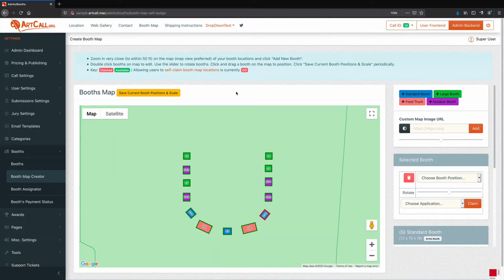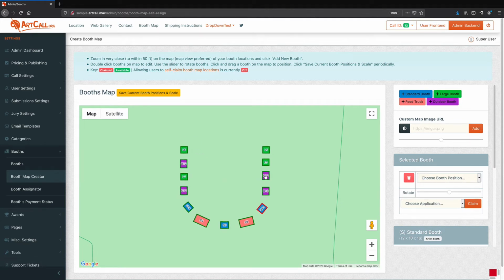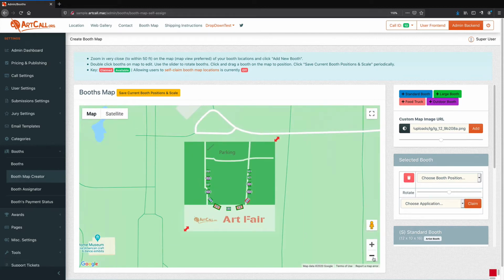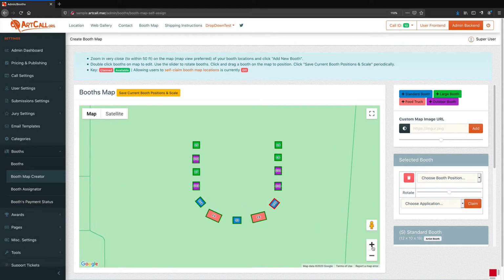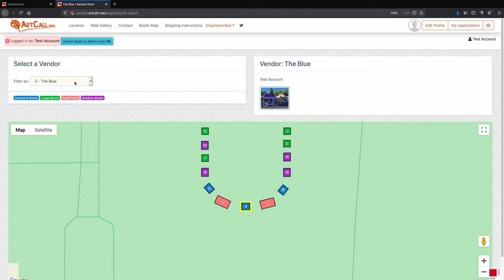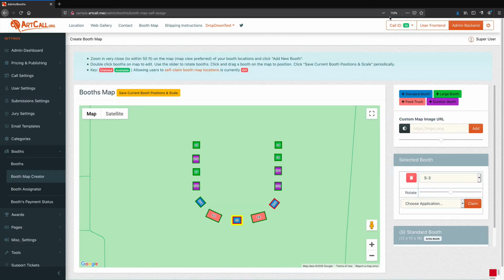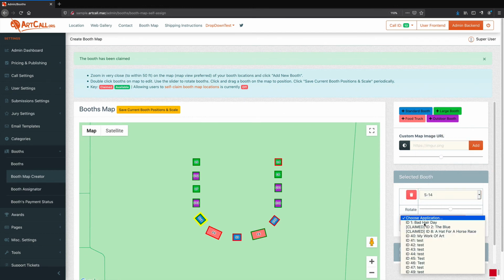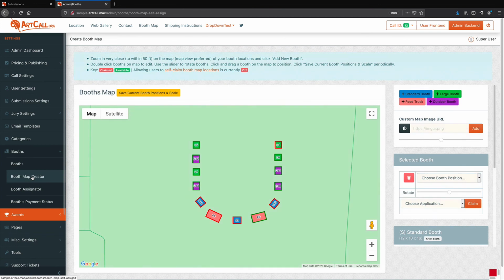Booth Map Creator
Set up your booth types on an interactive booth map, allowing your vendors to be able to self-reserve their physical booth location on your map!